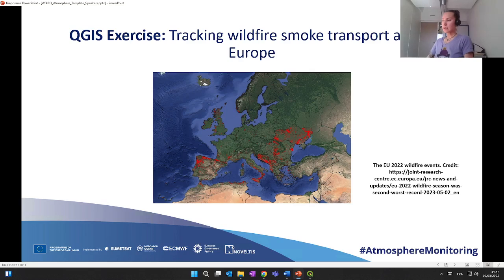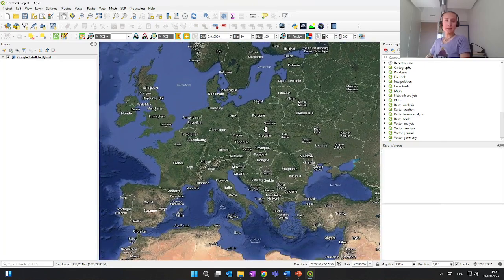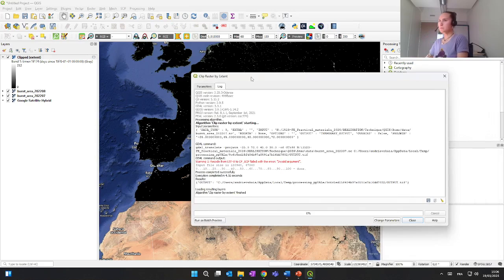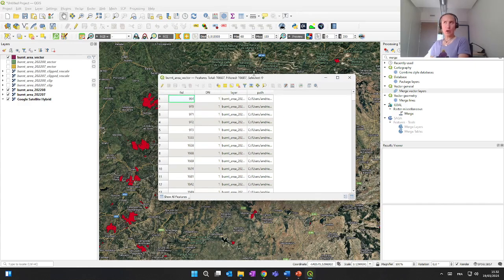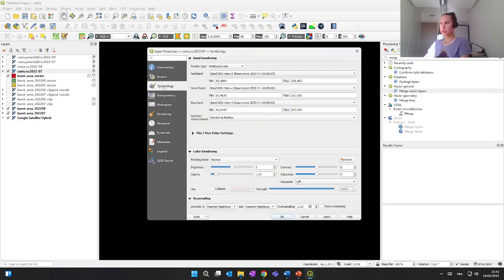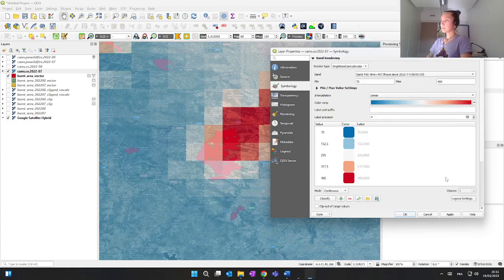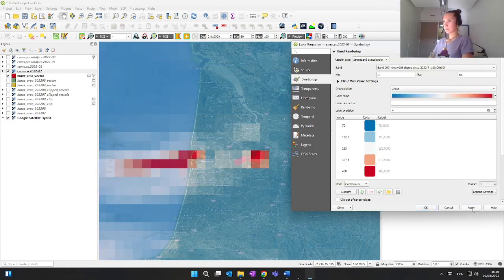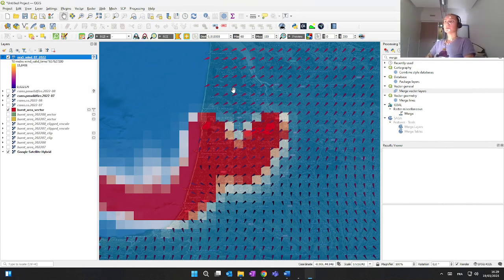WEkEO 4 Atmosphere Monitoring - QGIS Full Tutorial